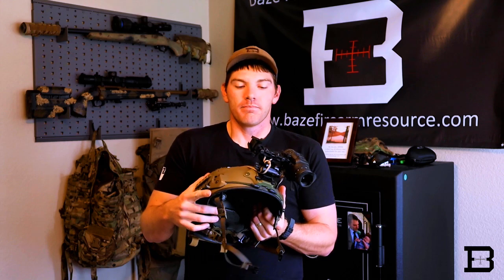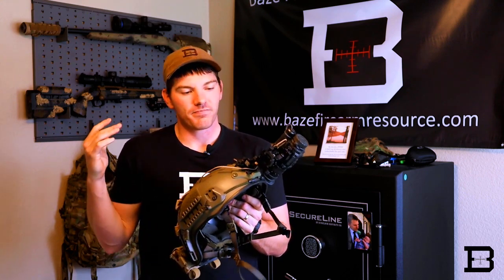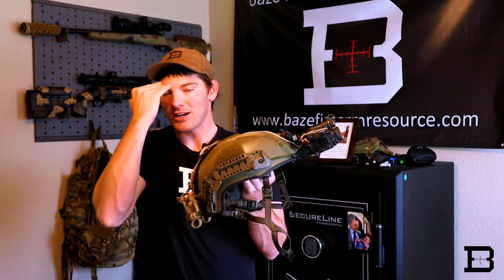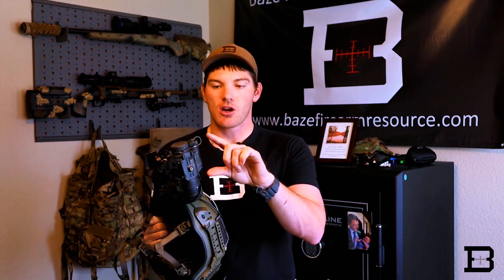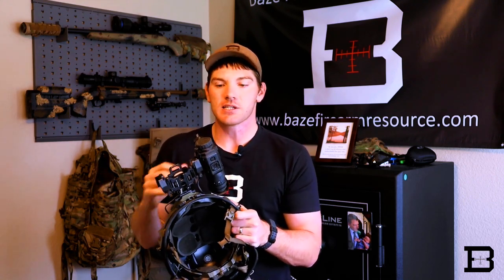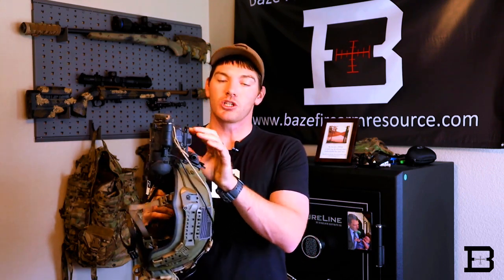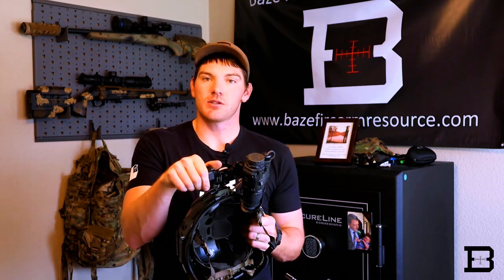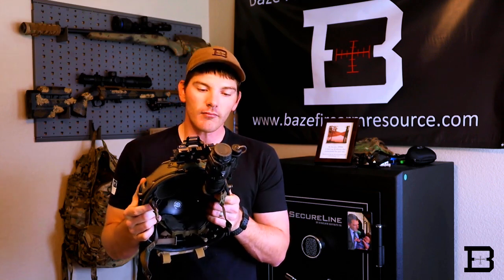HOW TO RUN HELMET MOUNTED THERMAL (NOX18)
In this video, we go over how to setup a helmet mounted thermal device.